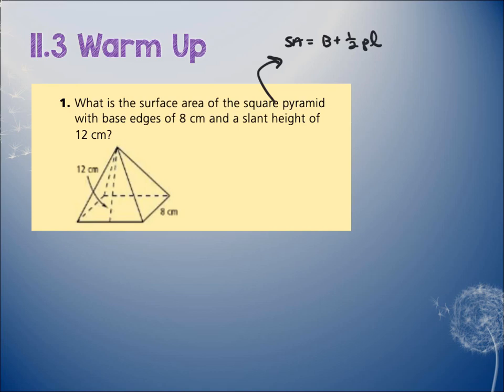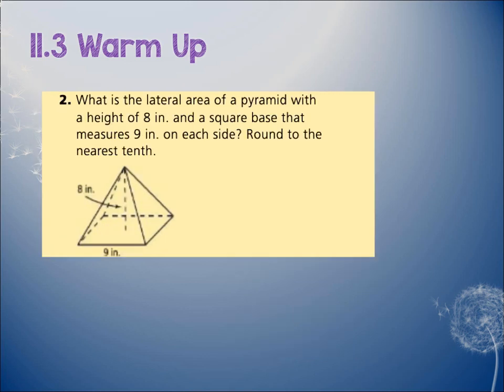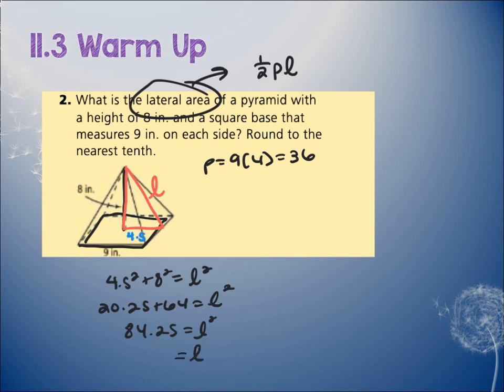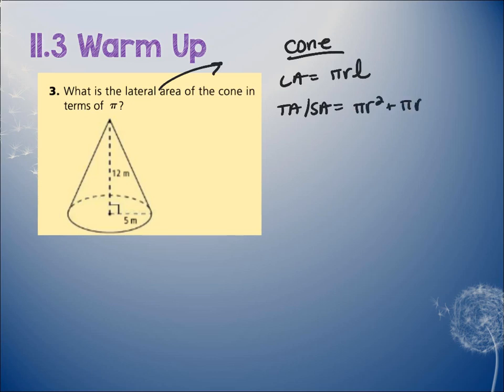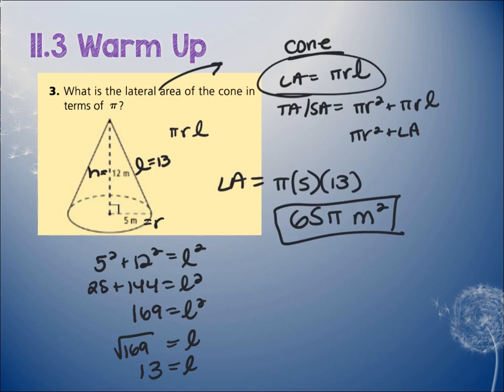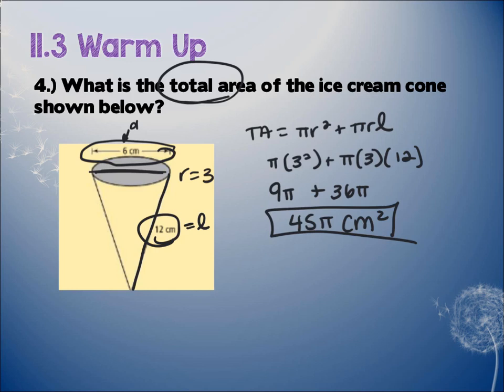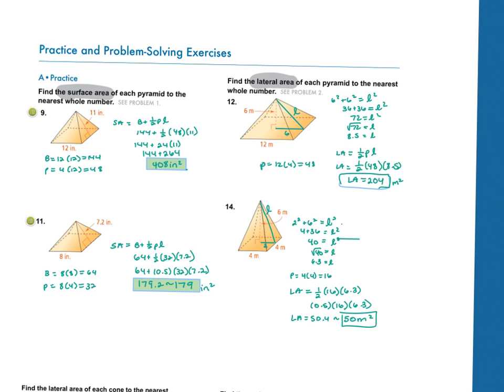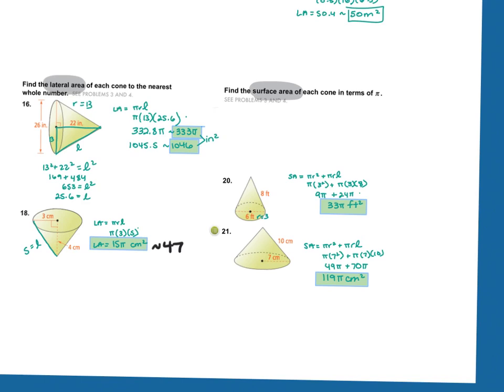5.15_11.3 Warm Up & HW